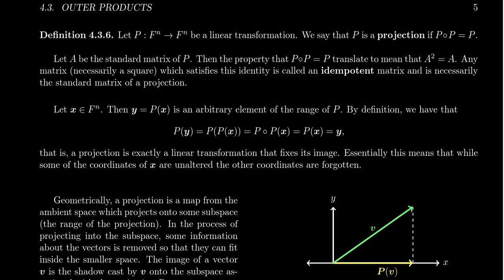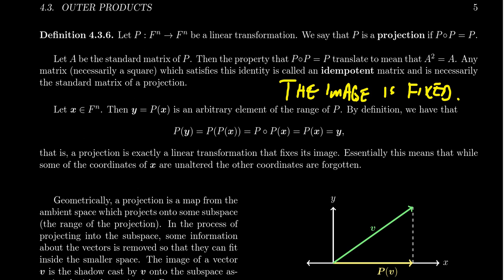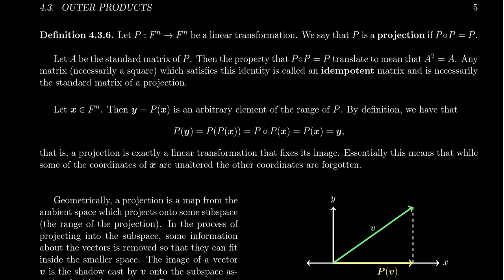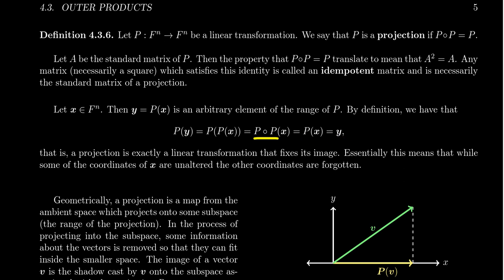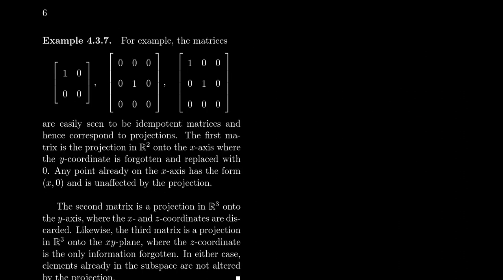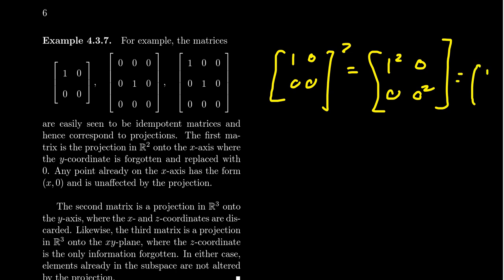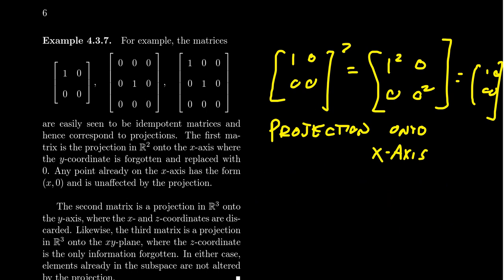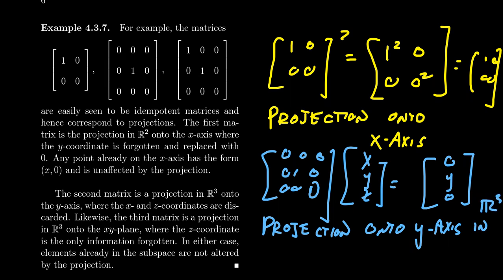Projections and Idempotent Matrices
In this video, we introduce the notion of projections and idempotent matrices.

This lecture covers section 4.3 - Outer Products from the book. This is part 2 of 4 videos from this section.